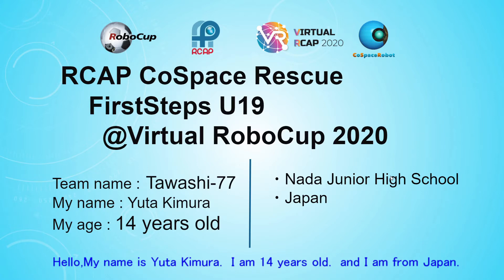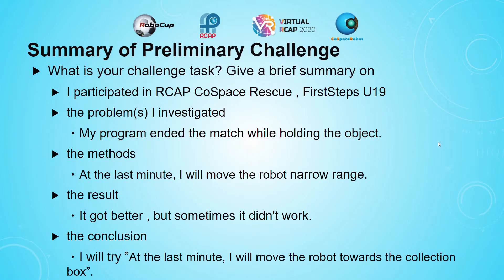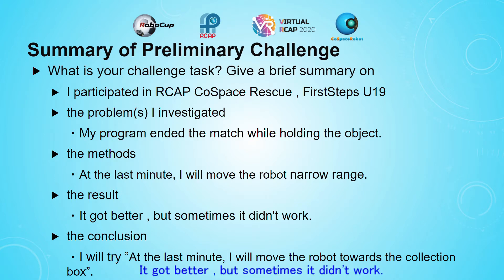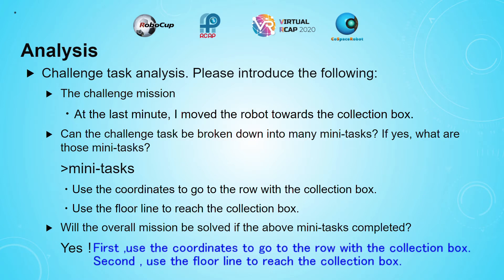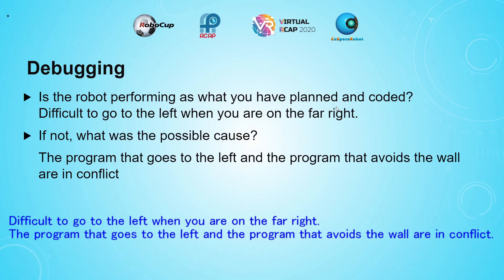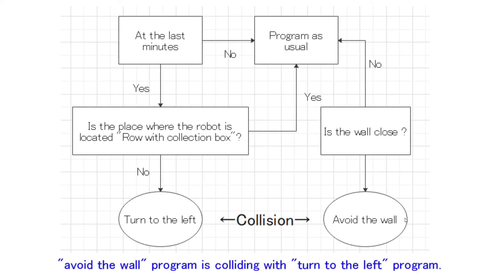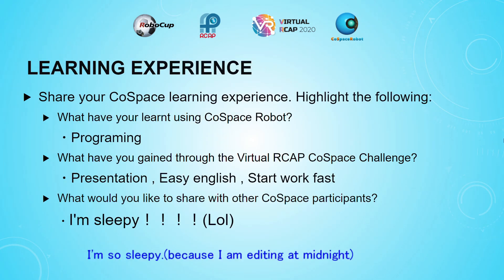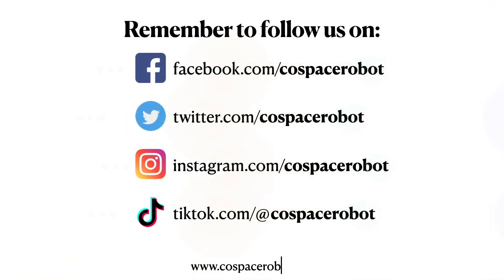R20.3.10 - JP5020 (Japan Region) - Finalist Presentation - RCAP CoSpace Rescue FirstSteps U19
Team: JP5020
Region: Japan
Category: RCAP CoSpace Rescue, FirstSteps U19

𝗣𝗲𝗼𝗽𝗹𝗲’𝘀 𝗖𝗵𝗼𝗶𝗰𝗲: in recognition of Sharing Video with 𝙈𝙤𝙨𝙩 𝙇𝙞𝙠𝙚𝙨
𝗘𝗱𝘂𝗰𝗮𝘁𝗶𝗼𝗻𝗮𝗹 𝗩𝗮𝗹𝘂𝗲: in recognition of Sharing Video with 𝙃𝙞𝙜𝙝𝙚𝙨𝙩 𝙒𝙖𝙩𝙘𝙝 𝙏𝙞𝙢𝙚
𝗖𝗼𝗺𝗺𝘂𝗻𝗶𝘁𝘆 𝗔𝘄𝗮𝗿𝗲𝗻𝗲𝘀𝘀: in recognition of Sharing Video with 𝙈𝙤𝙨𝙩 𝙎𝙝𝙖𝙧𝙚𝙨